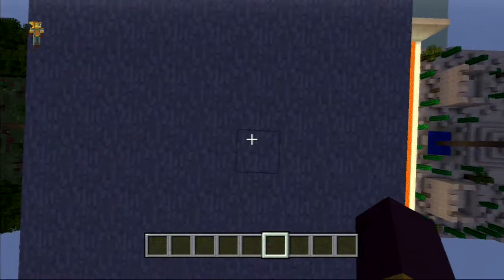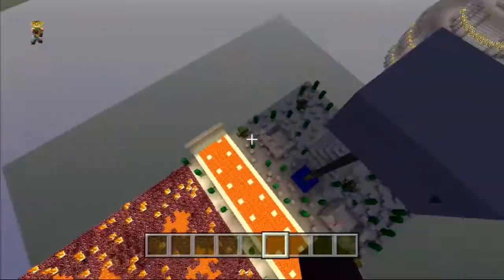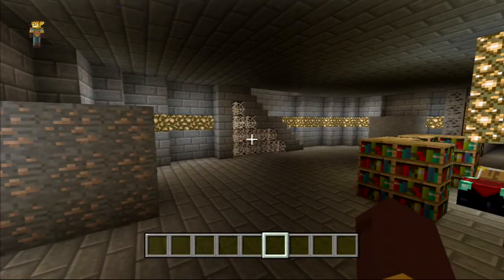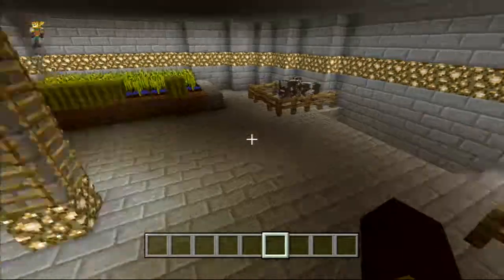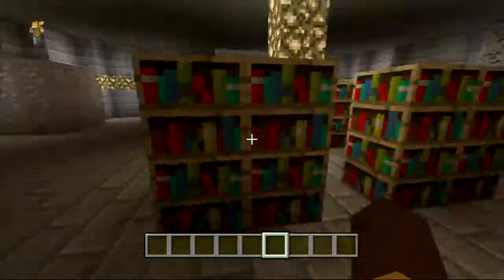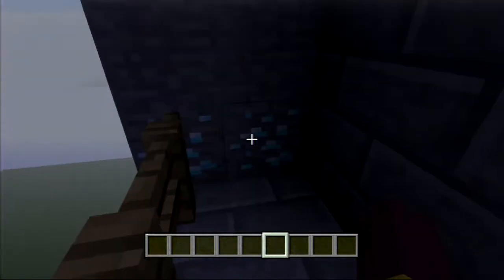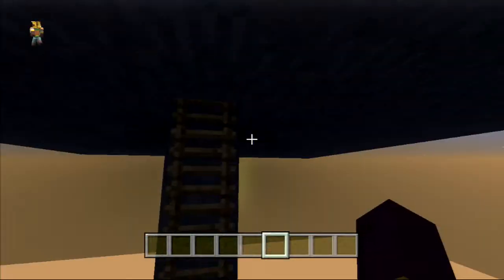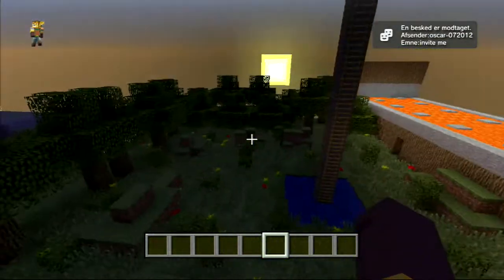Minecraft ps3 capture the wool map showcase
Motto: from gamer to gamers